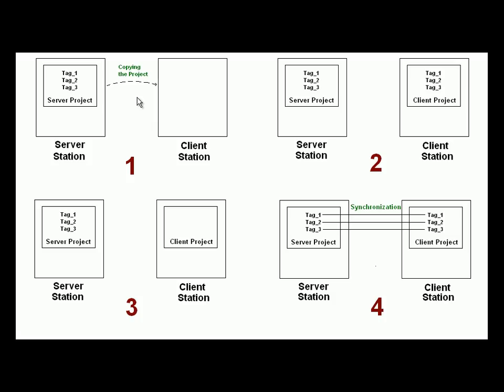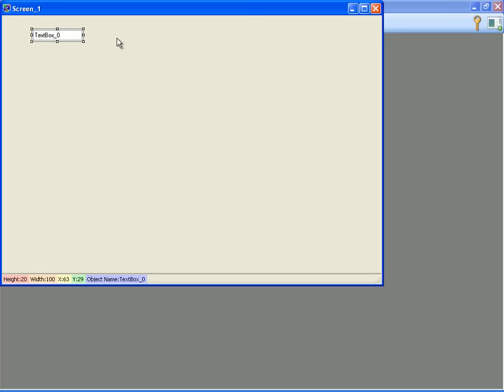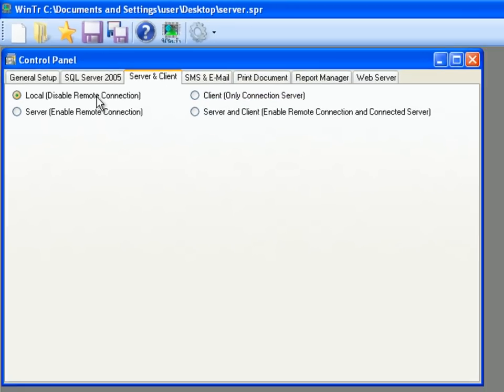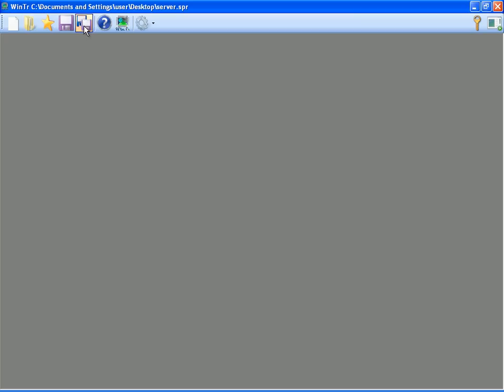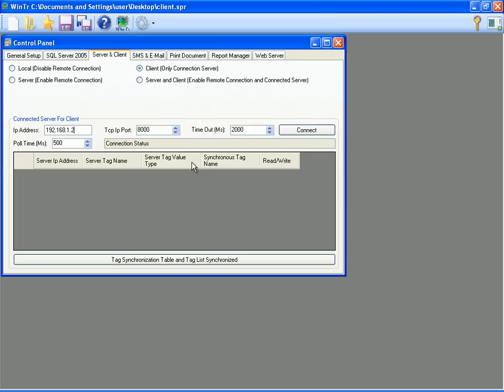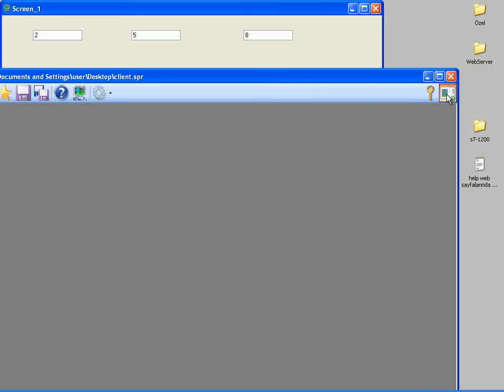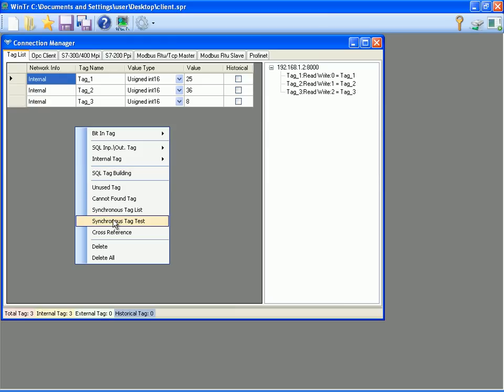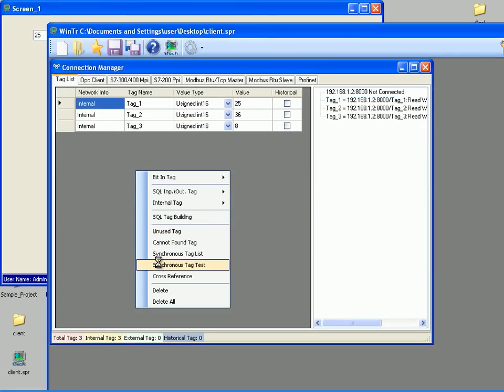WinTr SCADA Tutorial 3 - Server/Client